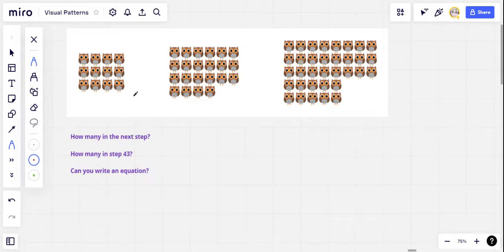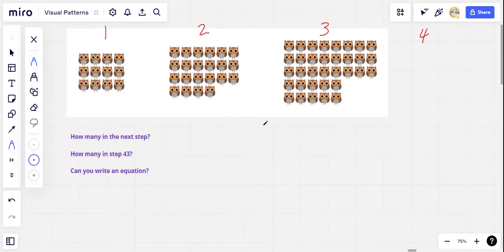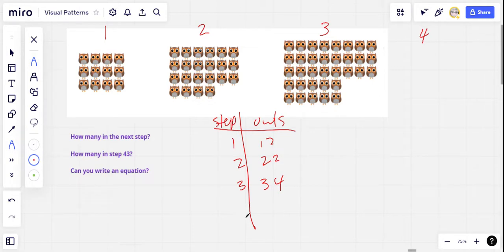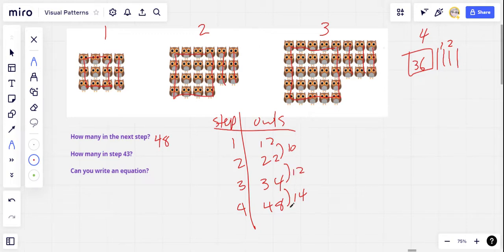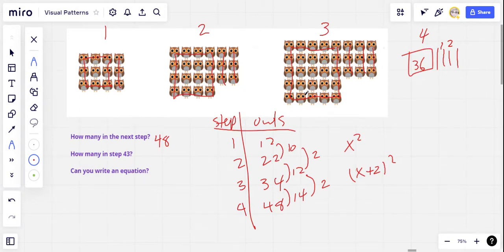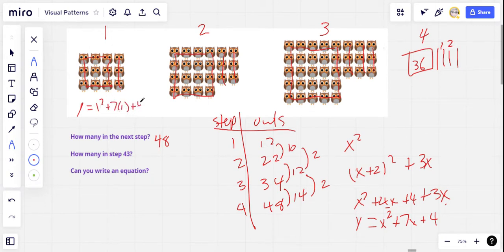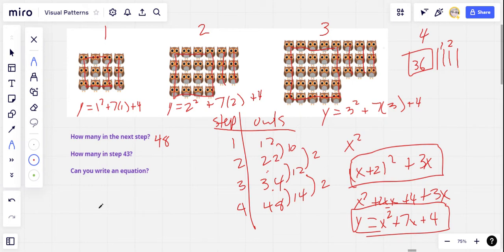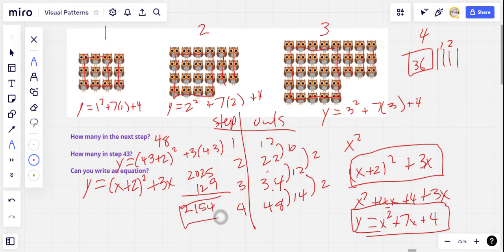Visual Pattern Challenge 51 - super difficult!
Can you predict how many owls will be in the next step of this visual pattern? How about in step number 43? Can you create an equation that could be used to predict the number of owls in any step? Give it a try and let me know how you do.